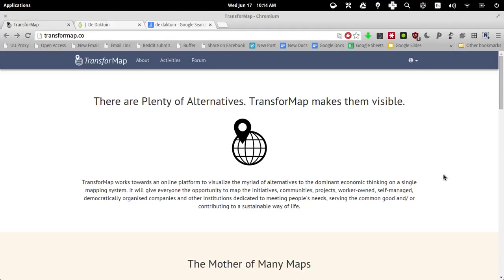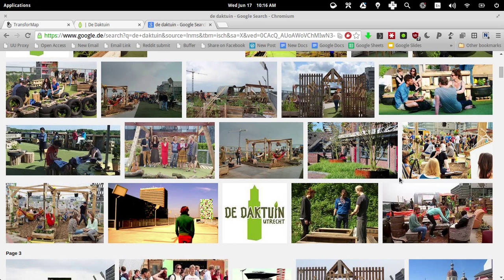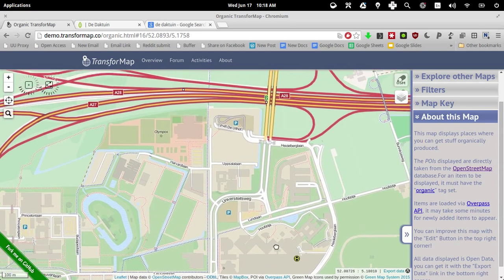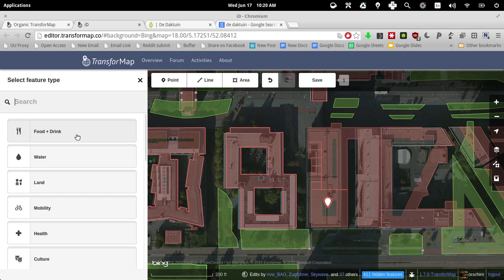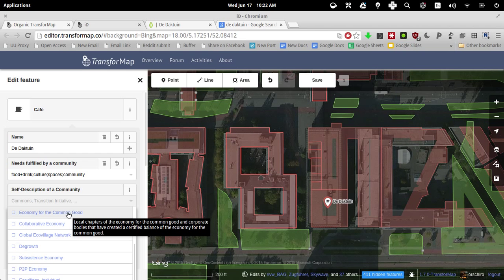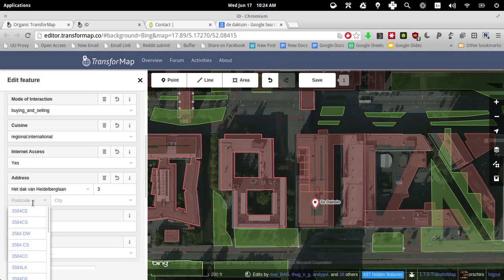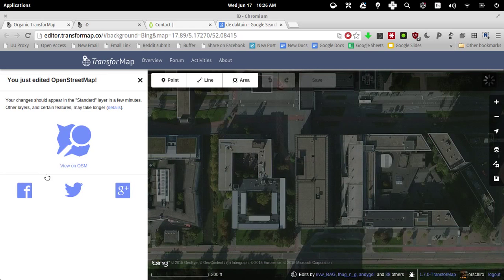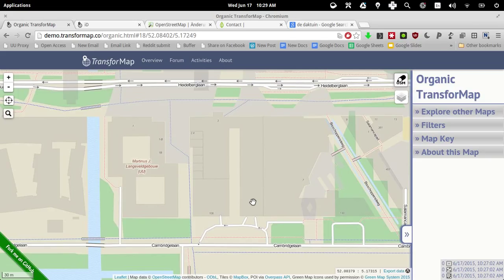How to add an initiative to TransforMap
This video describes how to add an initiative to the open source TransforMap. The goal of this map is to visually map all grassroots initiatives that contribute to sustainable development in a degrowth society.